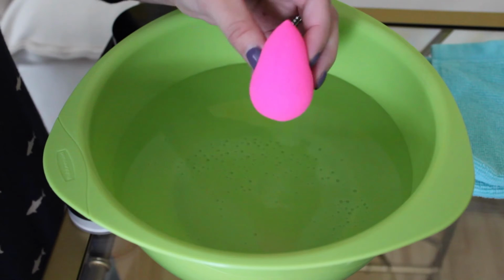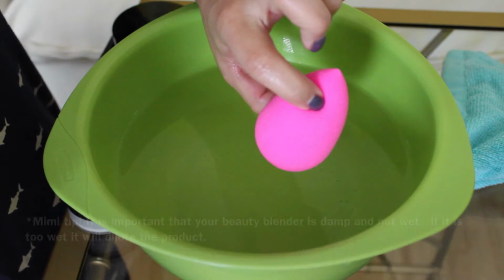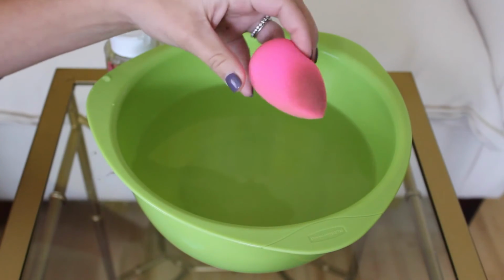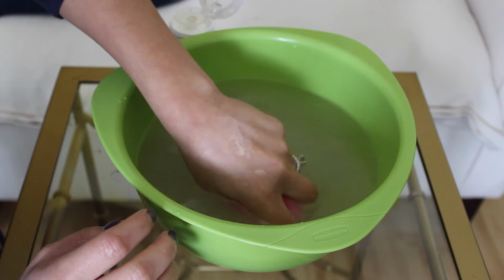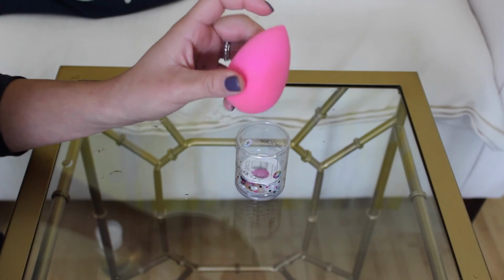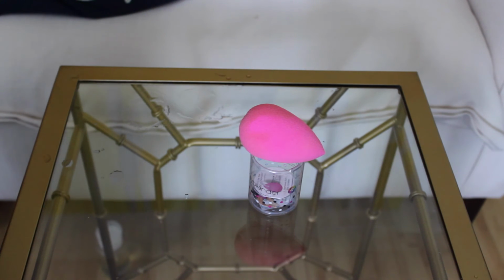How to use and care for your Beauty Blender | MimiSpot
Hey guys! Here's a tutorial on how to use and care for your beauty blender.  Check out the blog post for more details and links to purchase the beauty blender!  Let me know if you have any questions or comments!!!

Link for beauty blender gift set.

I N S T A G R A M: @mimispot
S N A P C H A T: Acas225